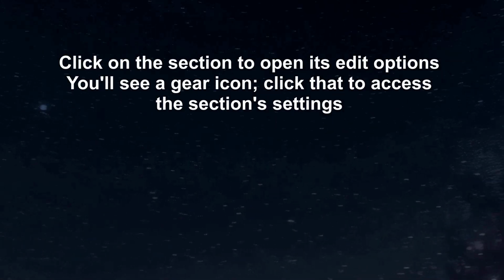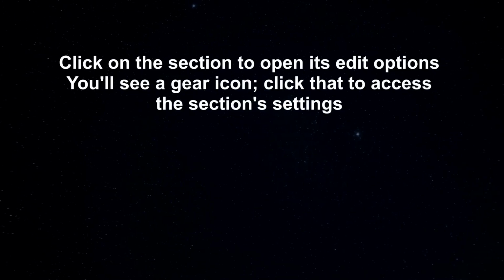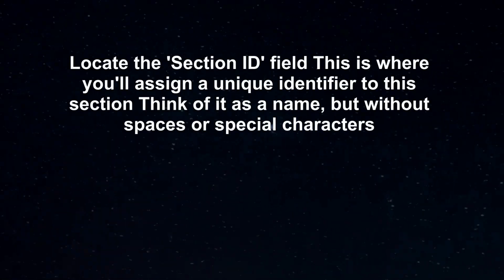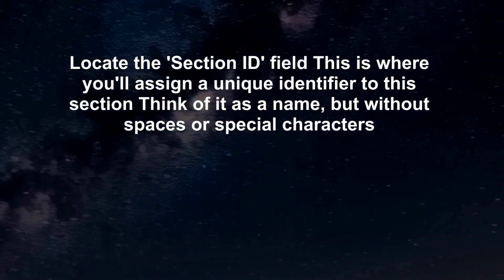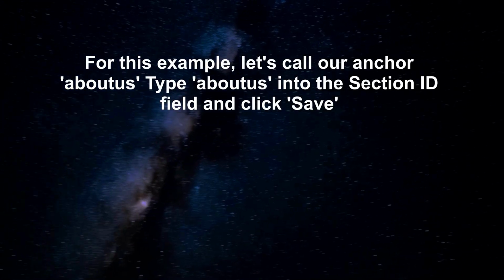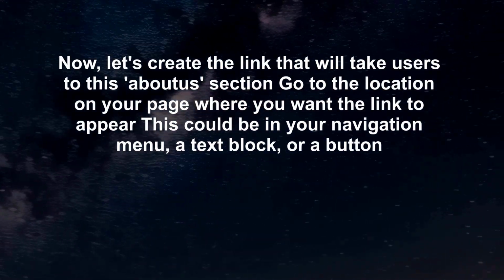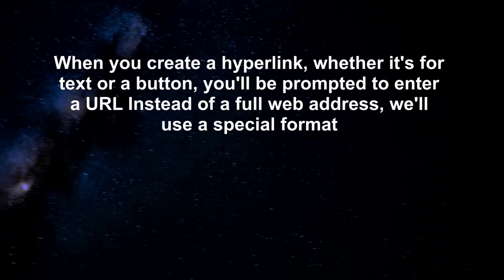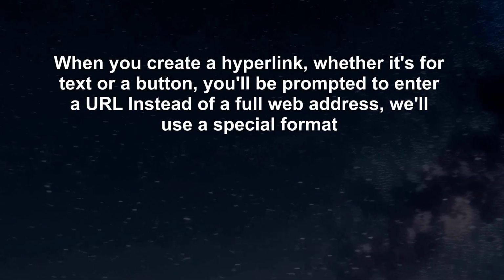How to Anchor Squarespace Section - Julia'sTutorials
How to Anchor Squarespace Section explains how to create anchor links that allow users to navigate directly to specific sections within a single Squarespace page, improving user experience and directing traffic to key content areas. Anchor links make long pages more digestible and provide shortcuts for visitors to find the information they need quickly. This is a valuable tool for organizing content and guiding user flow.

00:00 Intro
00:08 Identifying the Anchor Point
00:18 Accessing Section Settings
00:26 Navigating to the Advanced Tab
00:34 Assigning a Section ID
00:47 Creating the Anchor Link
01:00 Linking to the Anchor
01:13 Instant Navigation
01:23 Improving User Experience